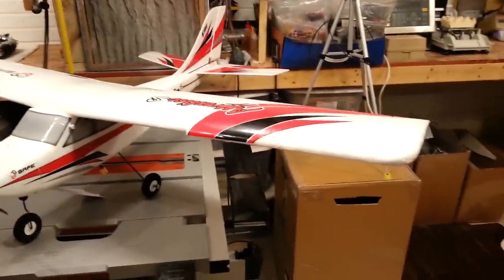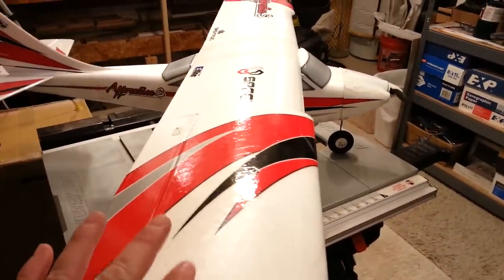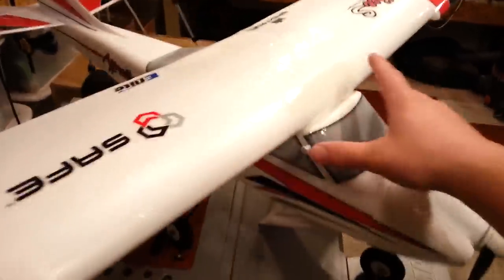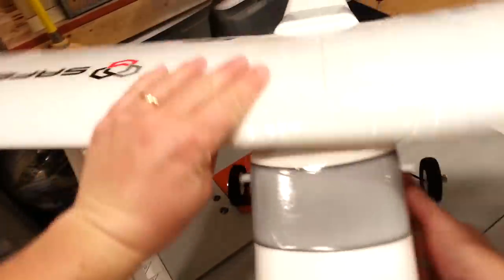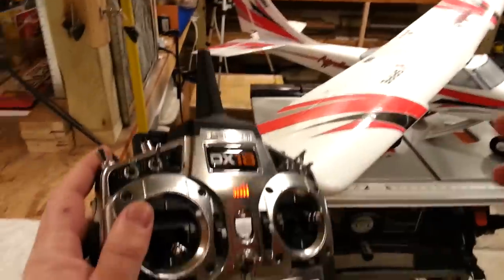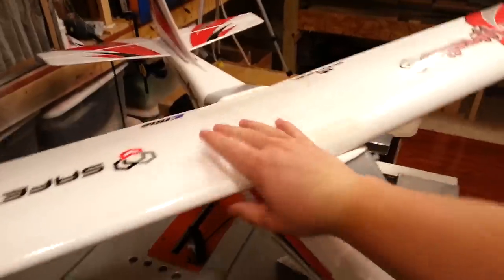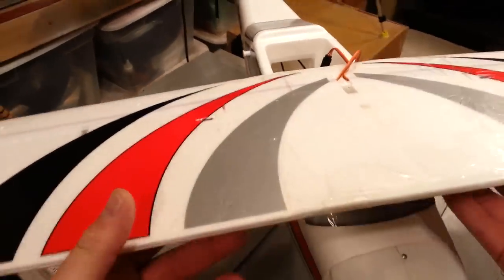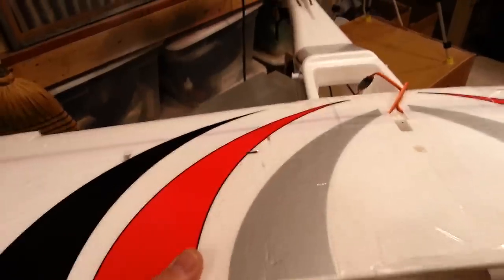E-flite - Apprentice S 15e - Flaps Mod - Part 1 of 2